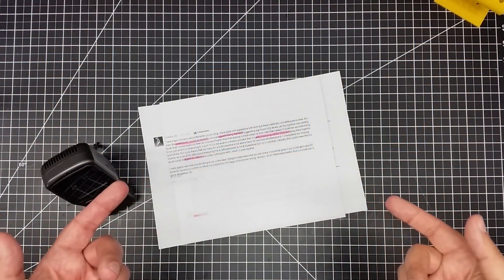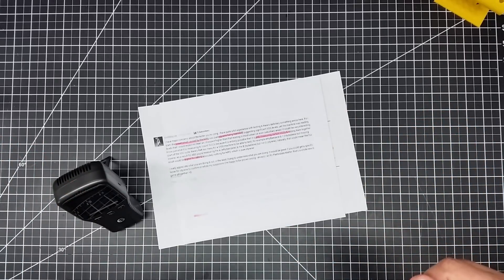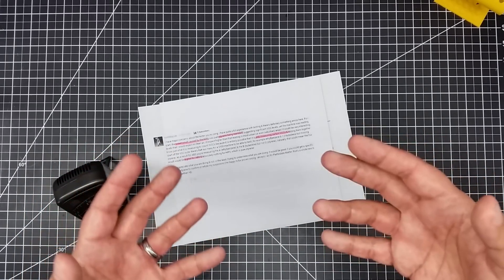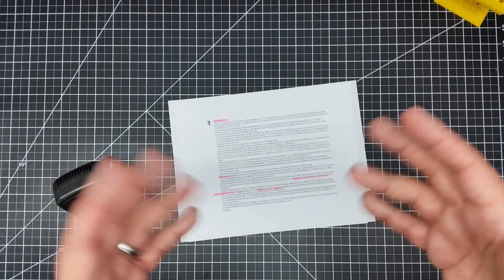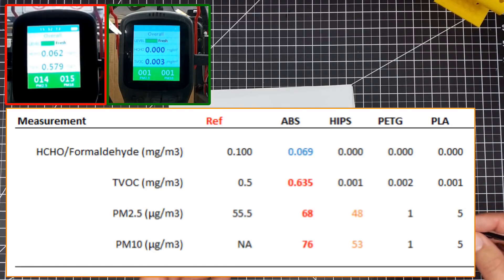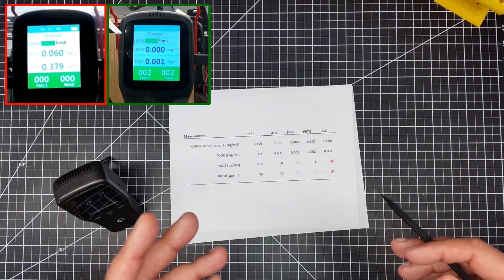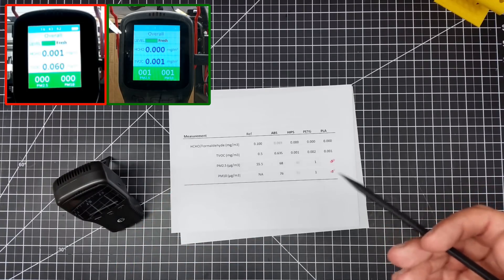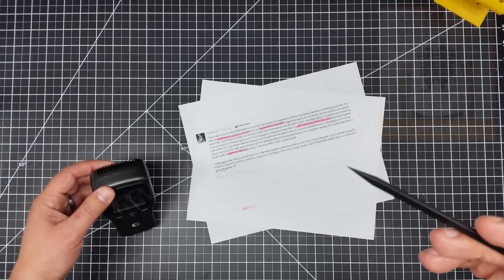3D Print Air Quality - PLA verses ABS and the Results are In!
In this episode, we will be testing everyone's favorite filament yes PLA!  Again we will use the same STL for the testings (as we will for all test) that was used in the ABS test run them side by side as well as talk about a couple interesting comments that I received from prior videos on the subject!

If your interested in getting one of these meters, here is the link where you can find several options

Couple points worth note:

[1] Just because you don't "smell" something doesn't mean there aren't particles in the air.
[2] Measurements in the video are for formaldehyde registering substances and TVOC (Total Volatile Organic Compound

This means there could be other "bad" things in the air which we are not measuring.  So this is why one of the larger data points we will focus on are PM2.5 counts.  So you might ask why we are so concerned about this? Well, Since they are so small and light, PM2.5 particles tend to stay longer in the air than their heavier siblings the PM10 particles. This increases the chances of humans and animals inhaling them and due to their small size, particles smaller than 2.5 micrometers are able to bypass the nose and throat and penetrate deep into the lungs with some may even enter the circulatory system.

There have been studies which have found a close link between exposure to fine particles and premature death from heart and lung disease. Fine particles are also known to trigger or worsen chronic disease such as asthma, heart attack, bronchitis and other respiratory problems as well as a Journal of the American Medical Association paper which suggests that "long-term exposure to PM2.5 may lead to plaque deposits in arteries, causing vascular inflammation and a hardening of the arteries which can eventually lead to heart attack and stroke. Scientists in the study estimated that for every 10 micrograms per cubic meter (μg/m3) increase in fine particulate air pollution, there is an associated 4%, 6% and 8% increased risk of all-cause, cardiopulmonary and lung cancer mortality, respectively"

Now the goal this project is not to promote fear mongering, however information as homes are not factory's and 3D printing introduces pollutants which many homes in their design where not meant to deal with.